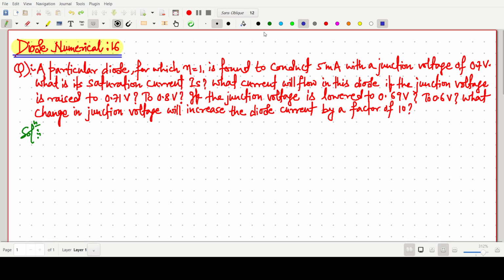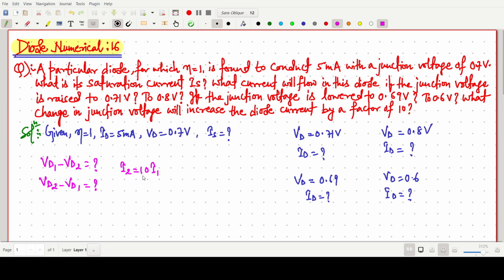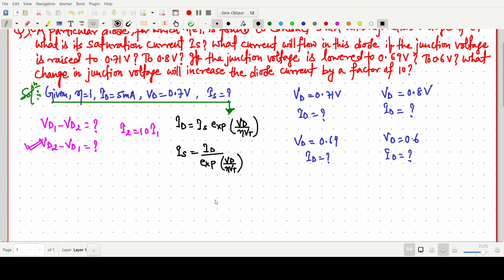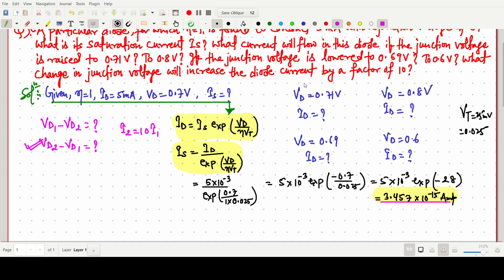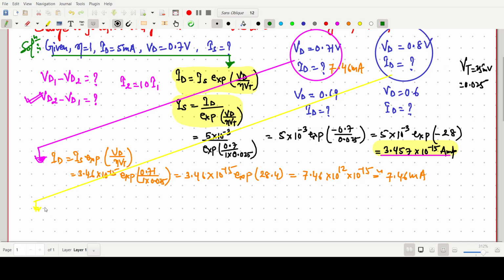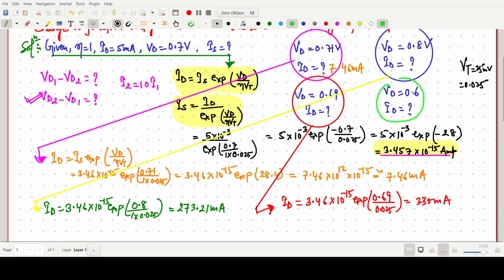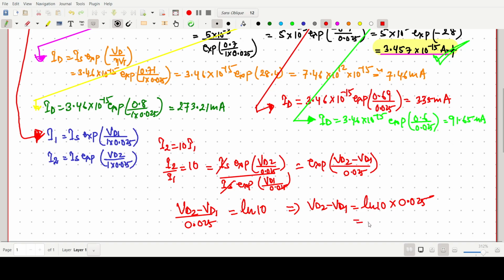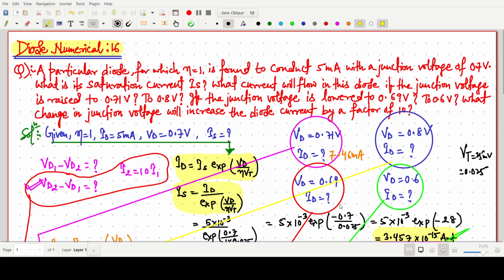Diode Numerical 16 : Microelectronics Circuits